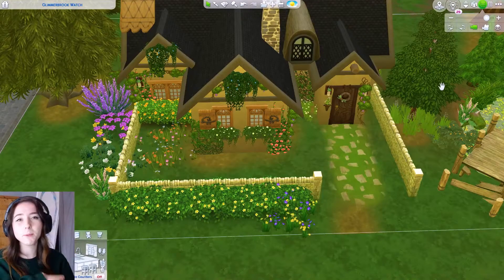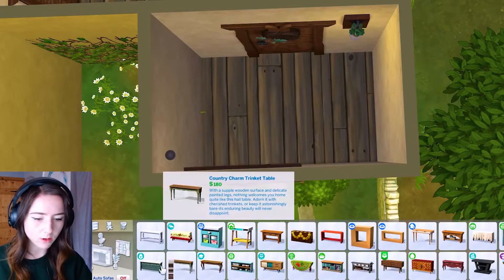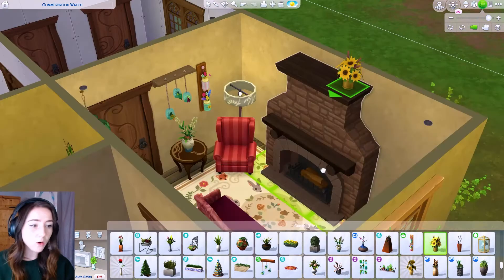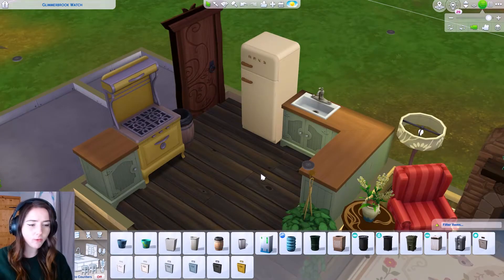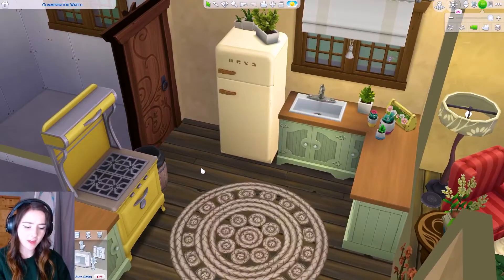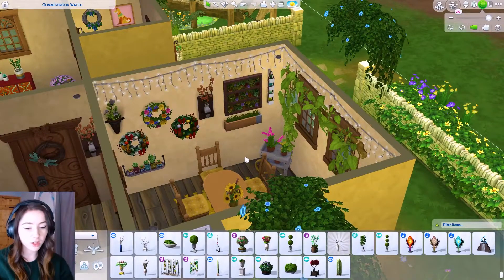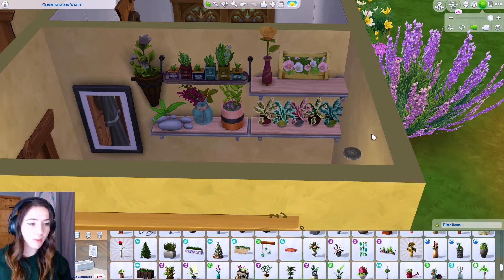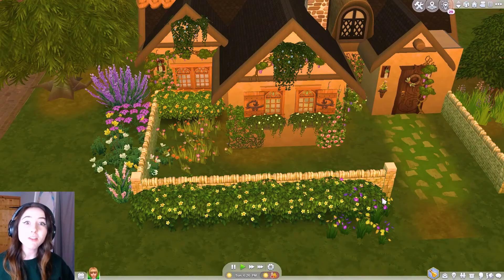Every Room is a Different Number of PLANTS! The Sims 4 Build Challenge! Every Room is a Different...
Every Room is a Different... Sims 4 Build Challenge!
In this build challenge every room is a different number of plants in the sims 4!

My